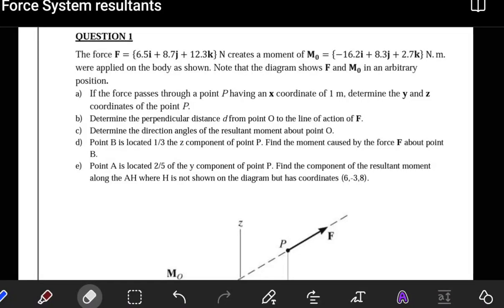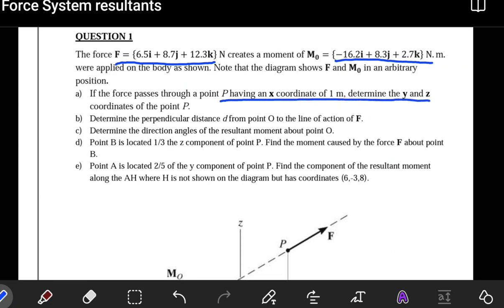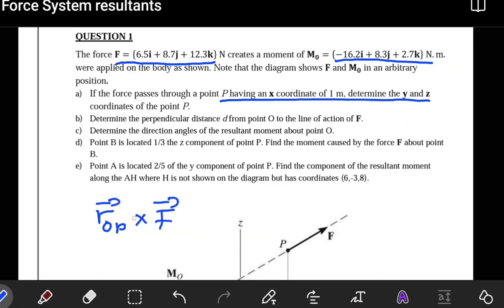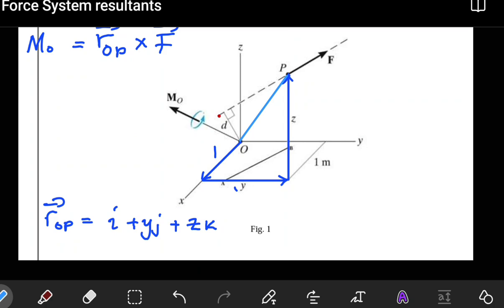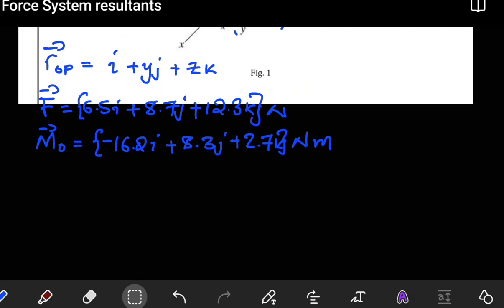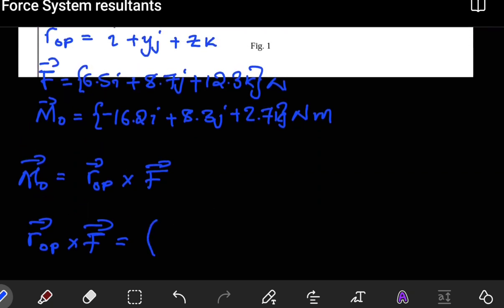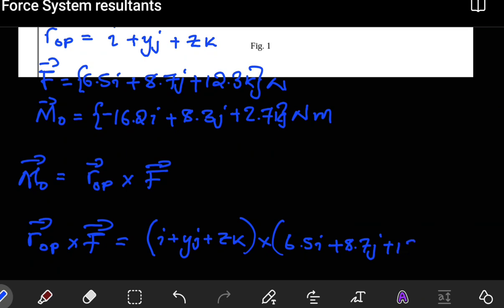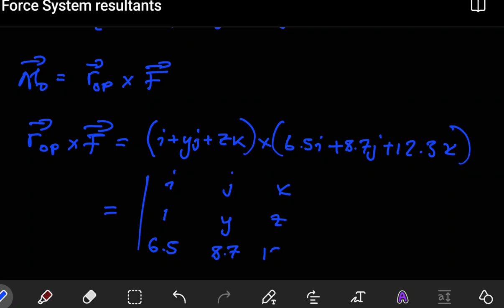Moment of a force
In this tutorial, we describe how to solve a question on moment of a force that was requested by a student of mine.